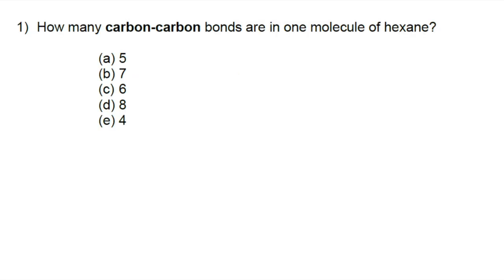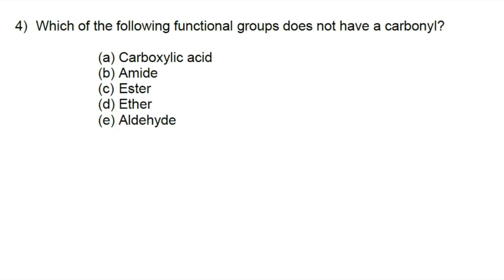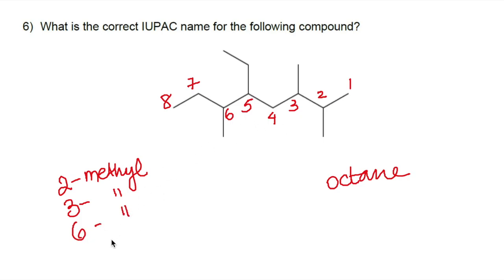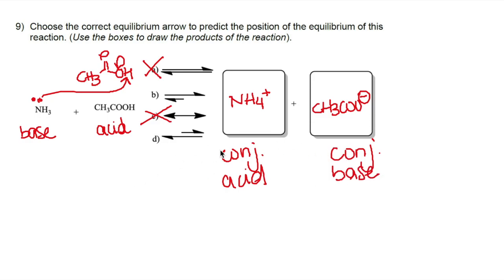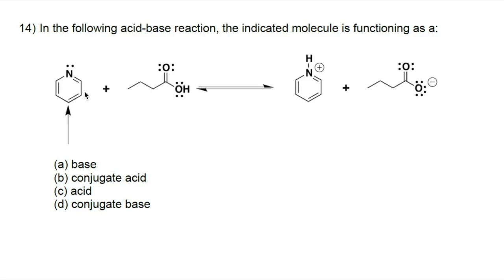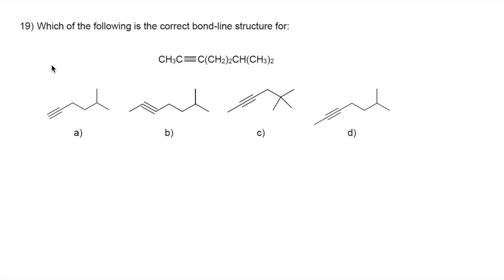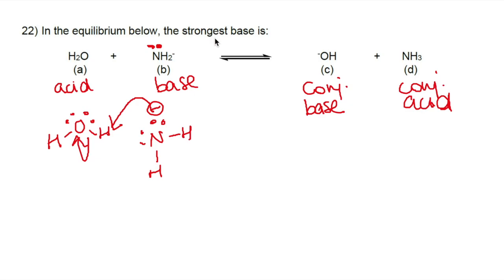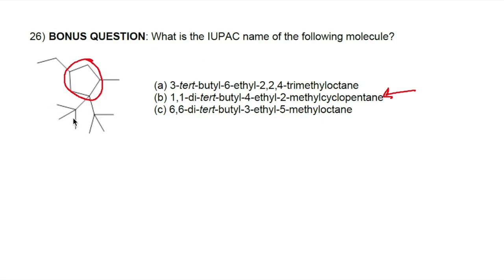Exam 1 CHE232 Sp2020